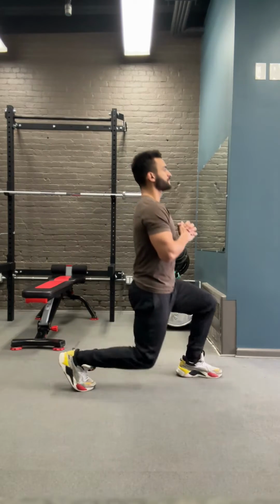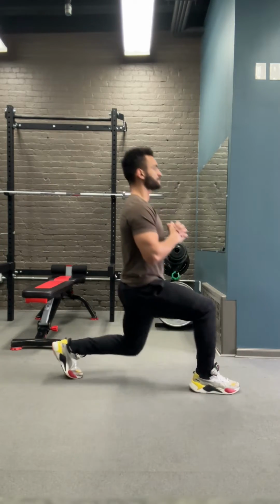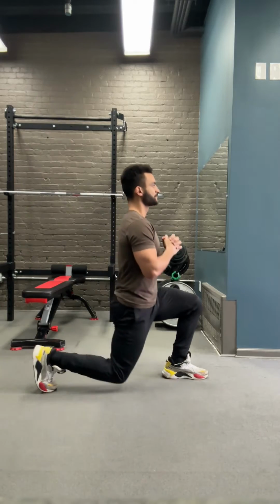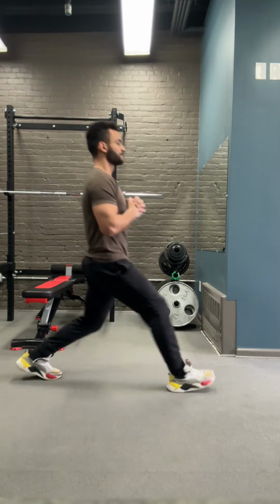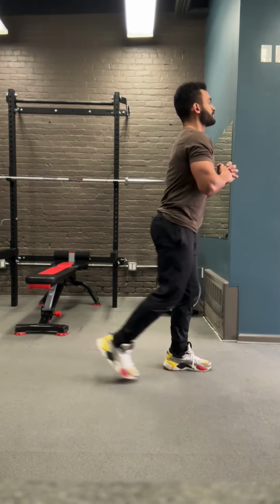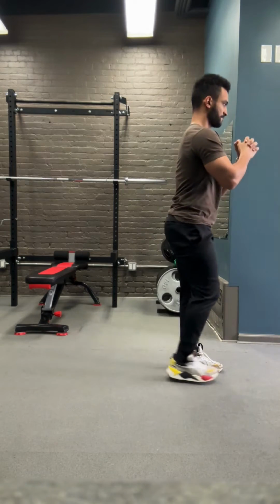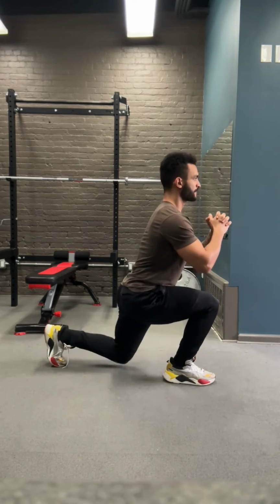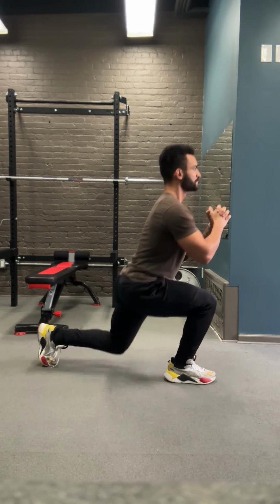FORWARD vs REVERSE LUNGES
FORWARD vs REVERSE LUNGES: In this video I discuss some key differences and applications of the forward lunge versus the reverse lunge. New lifters tend overwhelmingly towards the forward lunge and I have reason to believe this may not be the best idea for them in particular. Not to mention that many trainers seem to love making their clients do walking lunges, even in cases where they shouldn't.

follow @call.it.fit to catch more upcoming workout tips and advice!